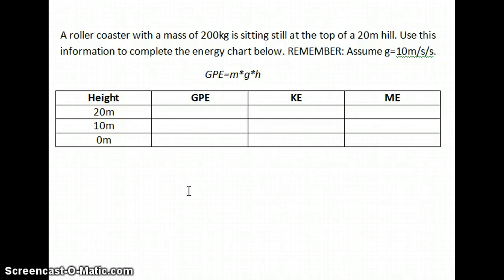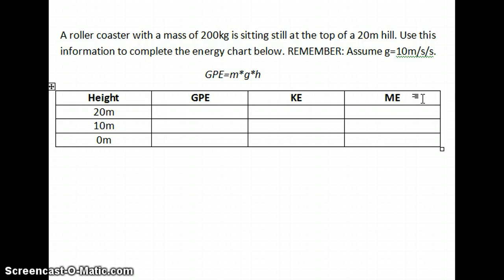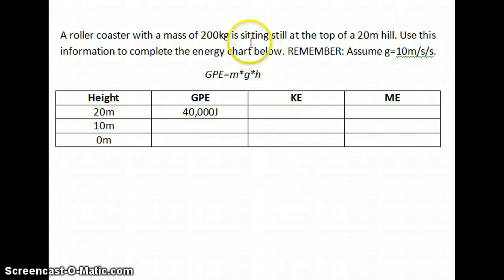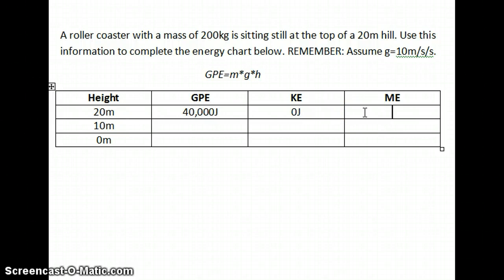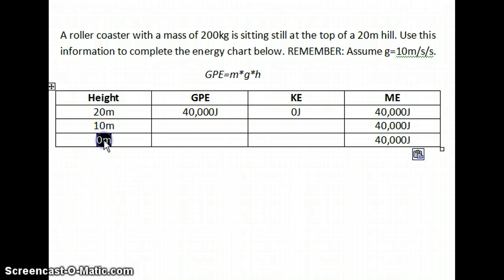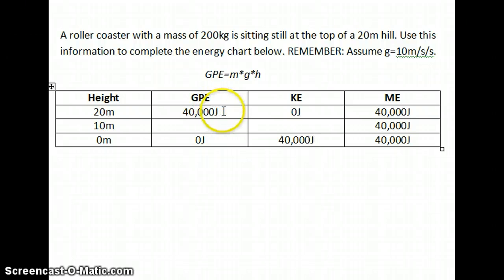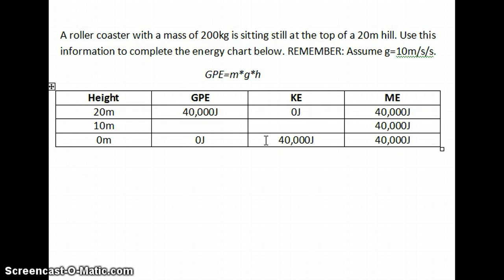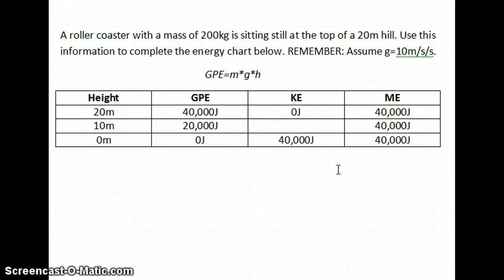GPE and KE chart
Tips and tricks on populating a GPE and KE chart